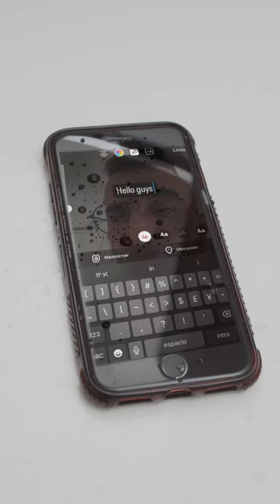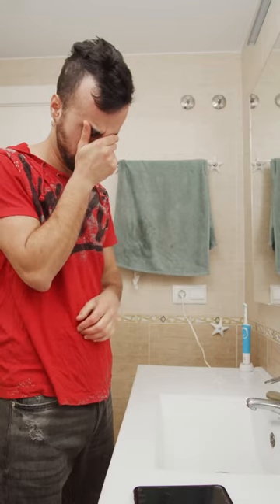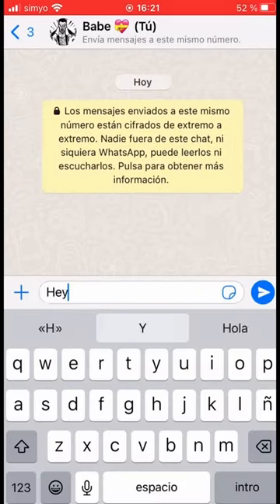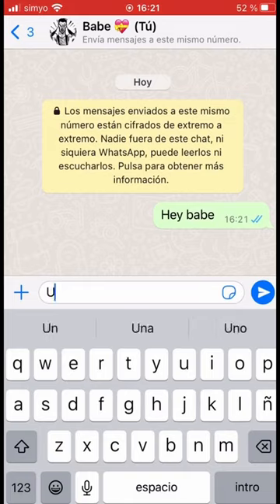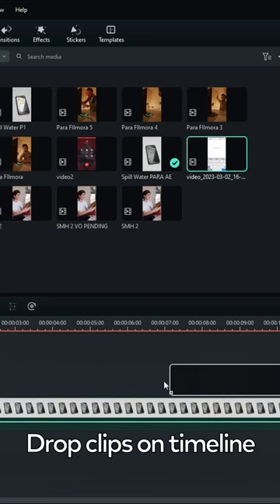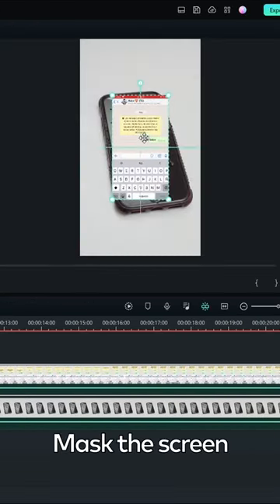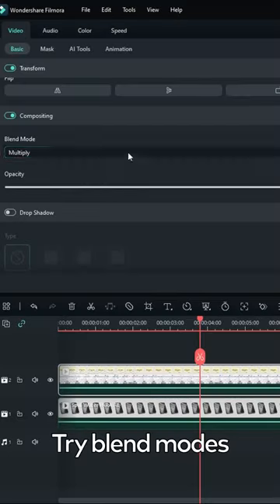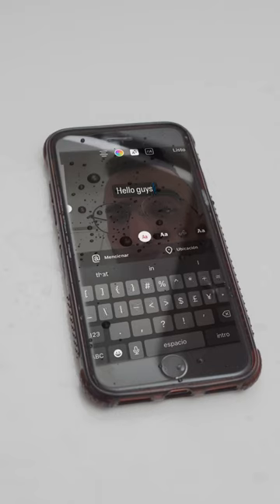Spill Water On Your Phone Meme Tutorial